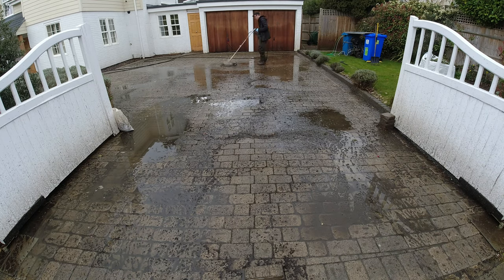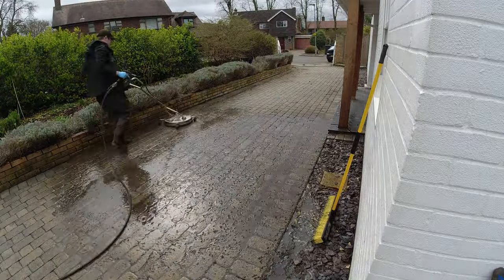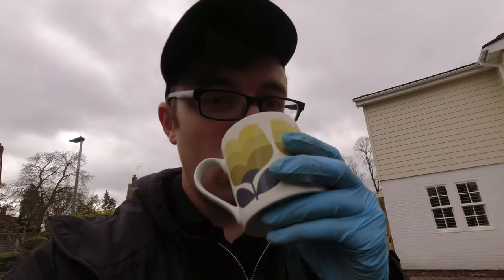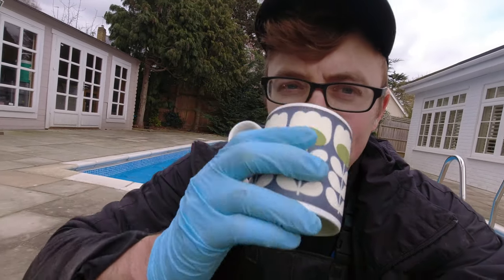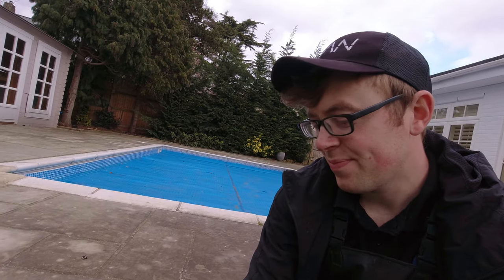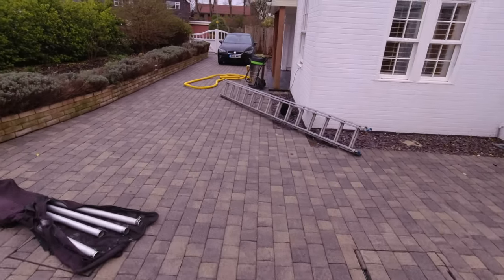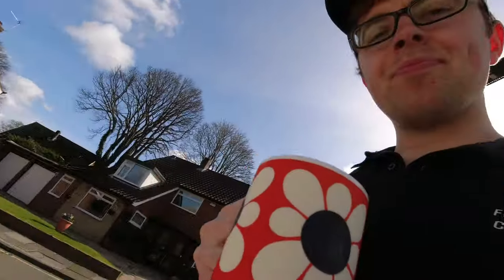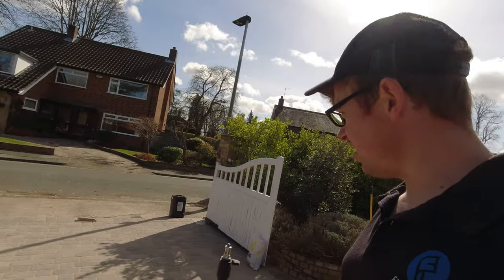Pressure Washing TOUGH GRIME Around A Pool That Hasn't Been Cleaned In YEARS!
The Patio Is treated and pressure washed.. hope you enjoy!

Small outro featuring my son baby Arthur.. nearly 5 months old!

Big Thanks to Sid @PartridgeExteriorCleaning for the shout out!